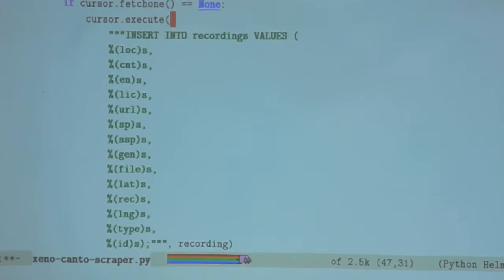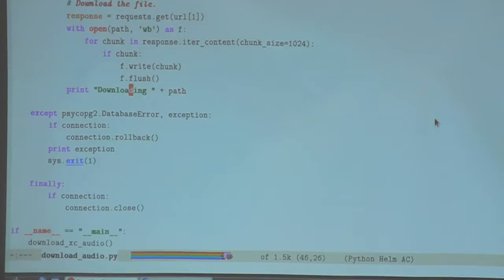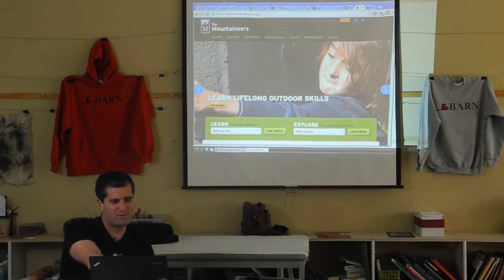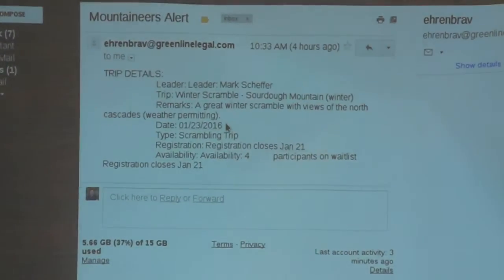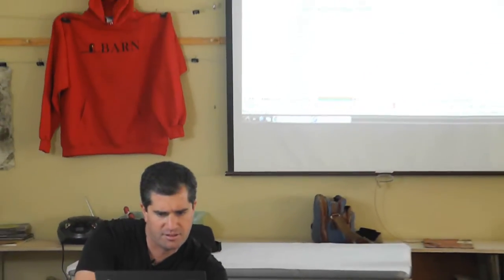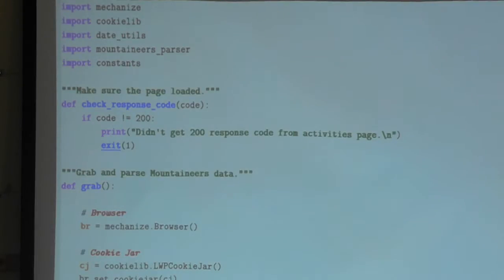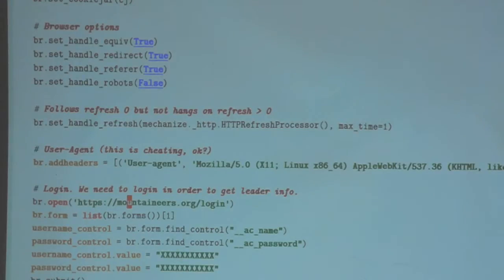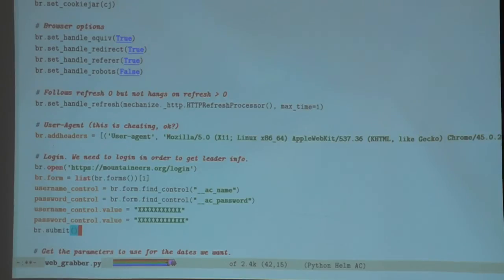160110 - Web Scraping - pt2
Ehren Brav talks about using Python-based tools for web-scraping and building automation tools.